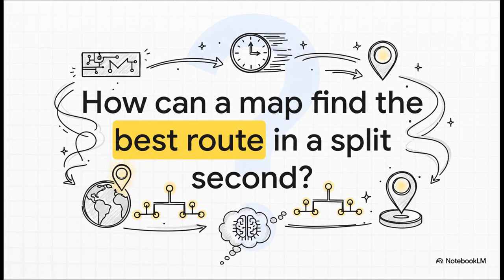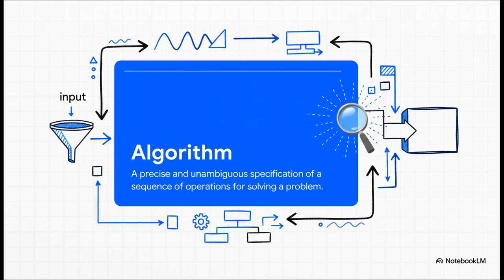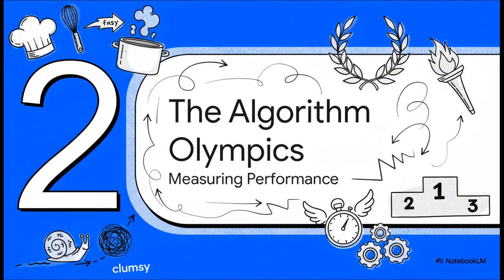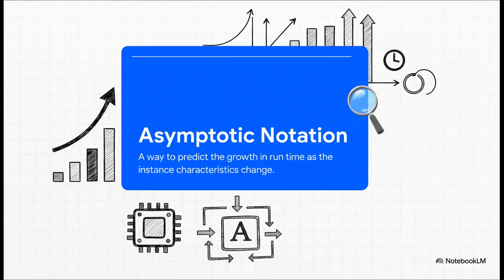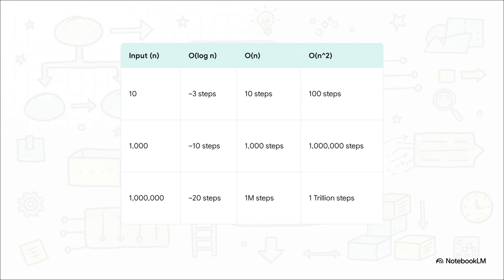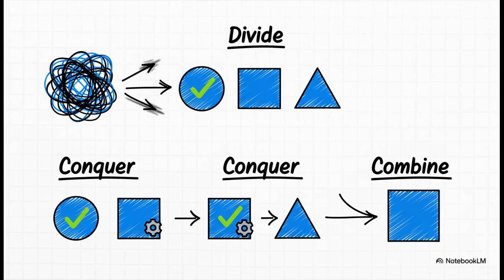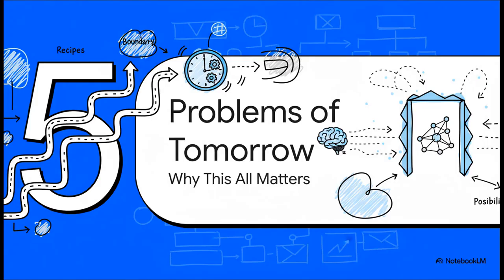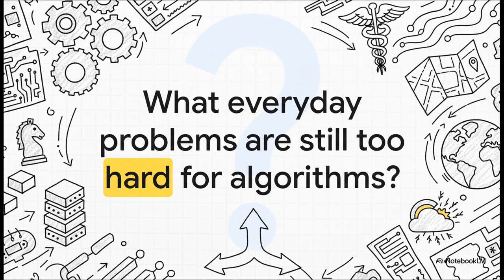Computer Algorithms and Data Structures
Have you ever wondered how Google searches billions of pages in milliseconds or how your GPS finds the fastest route instantly? It’s not magic—it’s algorithms. 🧑‍💻✨

In this video, we pull back the curtain on the "invisible instructions" that power our digital lives. We break down what algorithms really are (think cooking recipes! 🍳), how we measure their efficiency using Big O Notation, and why choosing the right data structure is like picking the perfect kitchen tool.

Whether you're a student, a coding newbie, or just curious about how computers think, this guide simplifies the complex world of computer science fundamentals.

In this video, we cover:

What is an Algorithm? Understanding inputs, outputs, and the "recipe" analogy.

Sequential vs. Binary Search: Why a smart strategy beats brute force every time.

Big O Notation: How we measure speed (Time Complexity) and memory (Space Complexity).

Divide and Conquer: The powerful strategy behind the world's fastest algorithms.

Data Structures: The essential tools (Stacks, Queues, Trees, Graphs) that organize data efficiently.

Algorithms define the boundaries of what computers can do. Join us to see how better "recipes" change the world!

⏱️ Timestamps:
[00:00] - Introduction: The "Secret Recipes" of the Internet
[00:43] - What is an Algorithm? (The Cooking Analogy)
[01:34] - Example: Sequential Search
[02:44] - Time Complexity vs. Space Complexity
[03:17] - Understanding Big O Notation
[04:14] - Binary Search & The "Divide and Conquer" Strategy
[05:13] - Data Structures: Stacks, Queues, Trees, & Graphs
[06:21] - Conclusion: Why Efficient Algorithms Matter